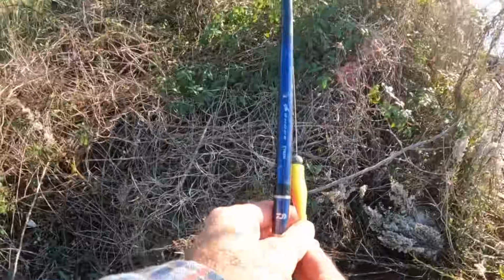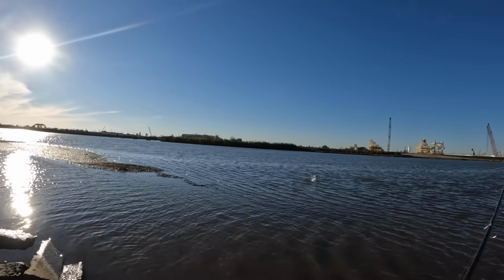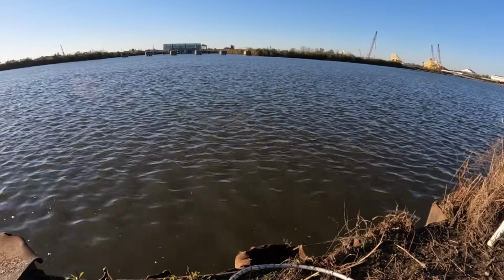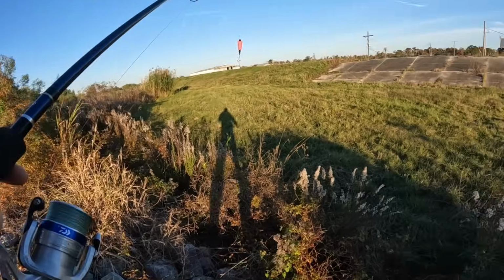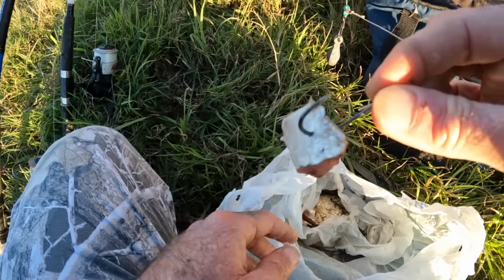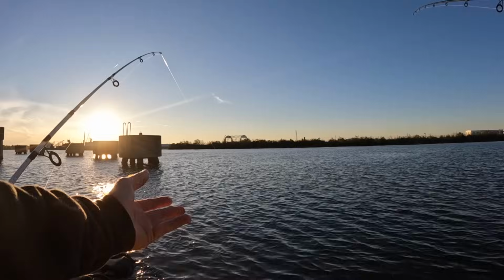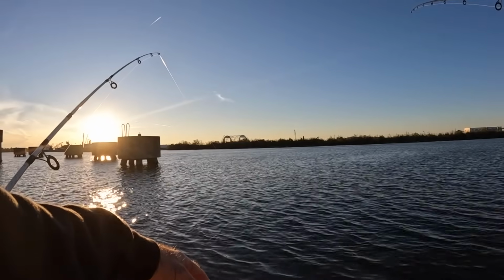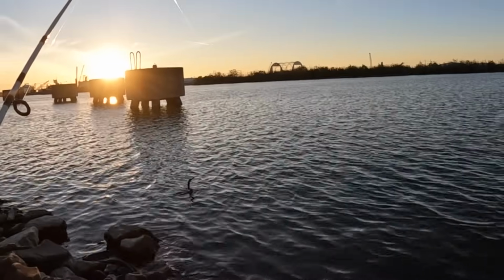Fishing For Dog Soup Pt 1